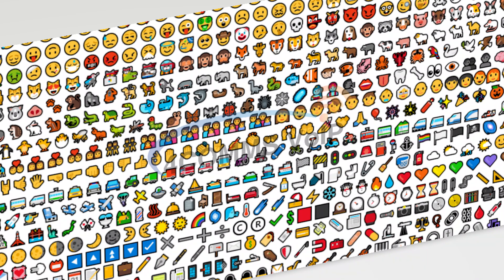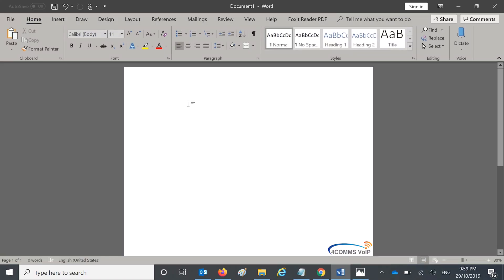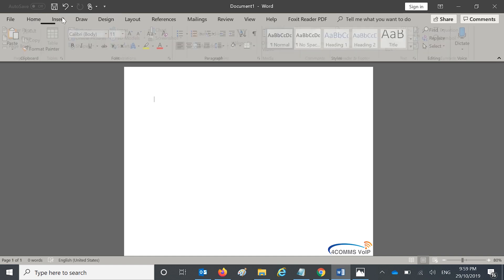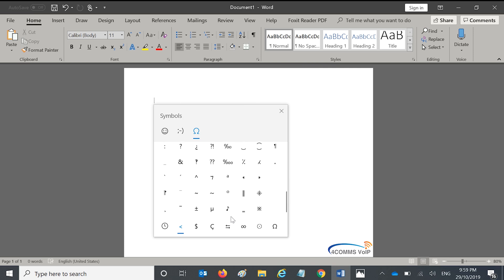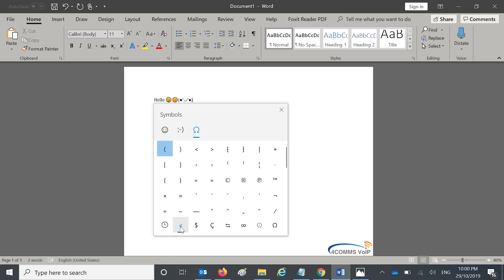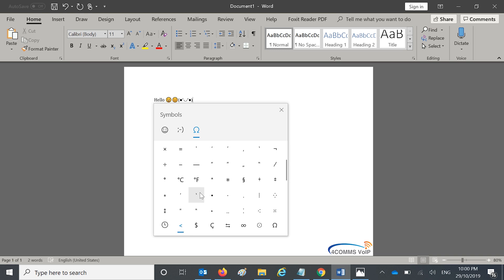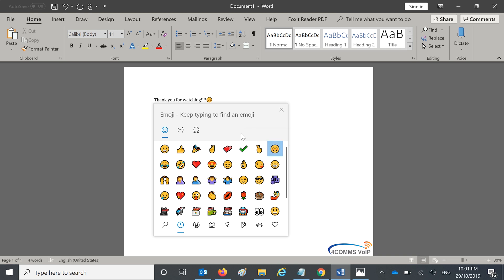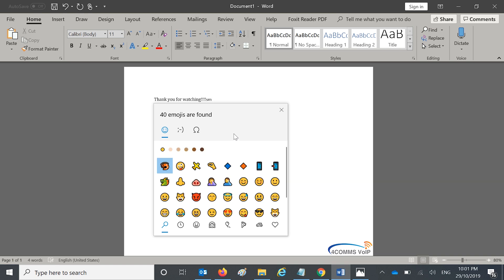Quick Win10 Emoji Pop up keyboard shortcut video("Hidden Feature")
In this quick video I will show you the “hidden” built in windows Emoji Keyboard shortcut (not many know of[according to people I have come across])
I have not found a program I was not able to use it on but if you do please put it in the comments below.